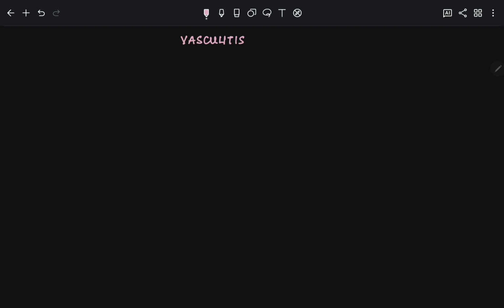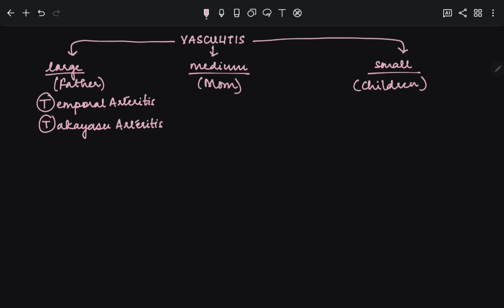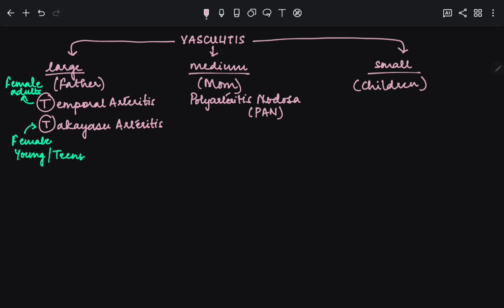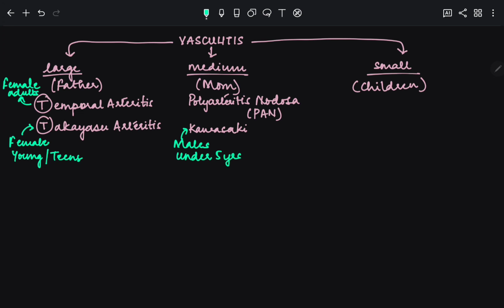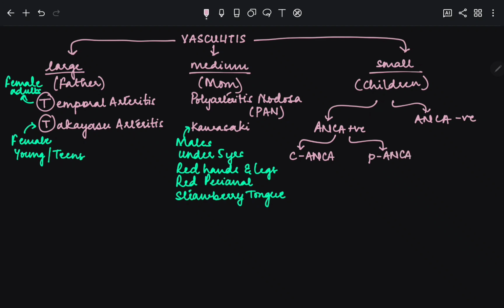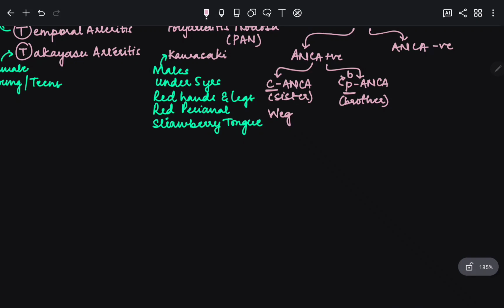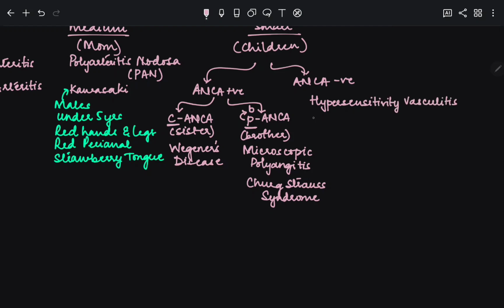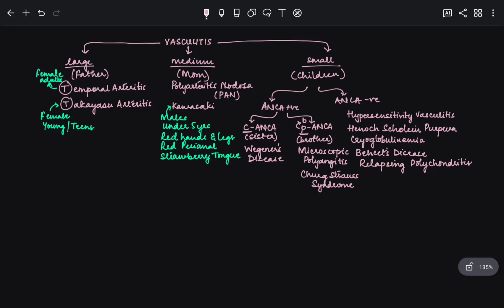Vasculitis Tips & Tricks | High-Yield Pathology for USMLE & Medical Students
Vasculitis Tips & Tricks | Pathology Simplified for USMLE, MBBS & Medical Students

Struggling to remember vasculitis classifications, symptoms, and exam clues?

In this video, we simplify vasculitis using easy tips, tricks, and memory aids to help medical students quickly understand and recall this high-yield pathology topic for exams.

What you’ll learn in this video:
• What is vasculitis? (simple explanation)
• Classification of vasculitis (large, medium, small vessel)
• Key clinical features and symptoms of vasculitis
• Important pathology & immunologic mechanisms
• High-yield USMLE Step 1 & Step 2 exam points
• Common vasculitis diseases and how to differentiate them

Perfect for:
• Medical students (MBBS / MD)
• USMLE Step 1 & Step 2 aspirants
• Pathology & medicine revision
• Pharmacy and nursing students

 video is designed to make vasculitis easy to understand, remember, and apply in exams, using focused explanations and exam-oriented tips.